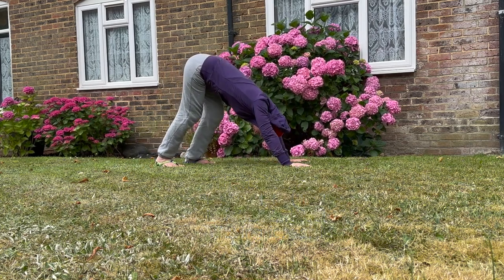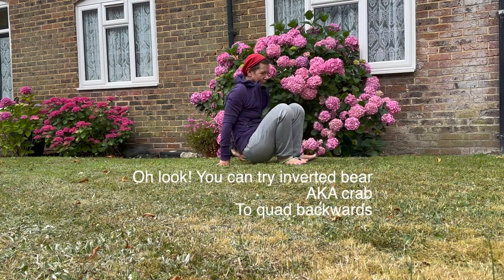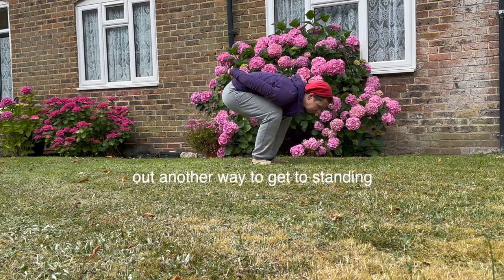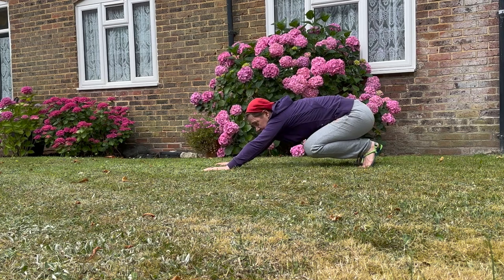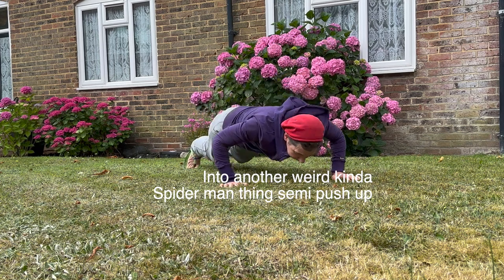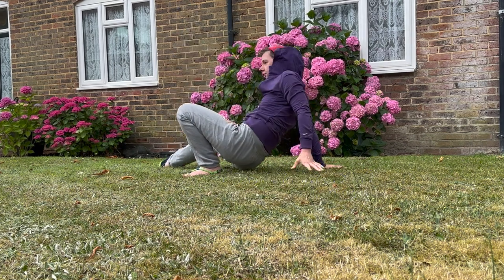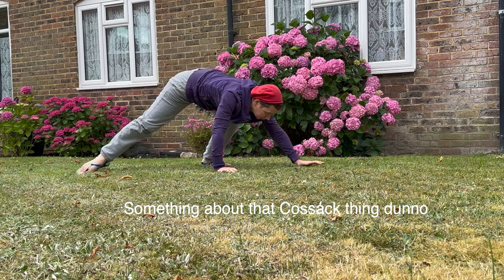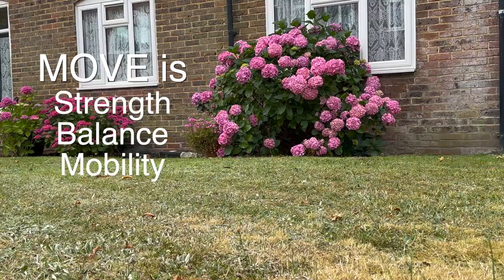MOVE BUILD BETTER - exploring stand, squat, quad and back again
Working on how well, how, much, how effortlessly we move over and under around and through -

This video is to give you some ideas - inspired by GMB fitness ELEMENTS program and zHealth - on ways to explore strength, balance and mobility in quad based (animal named) movements.